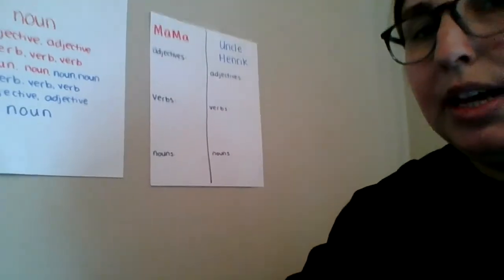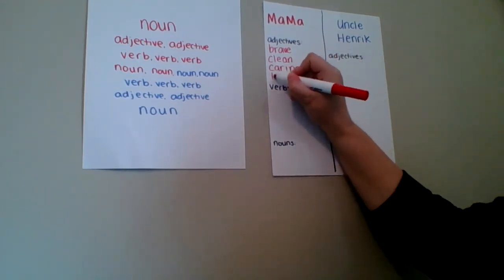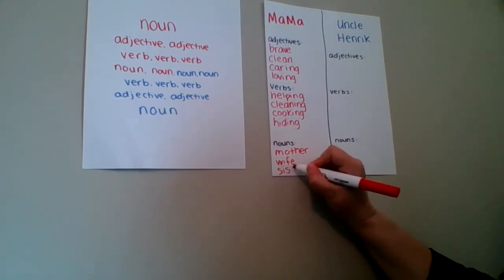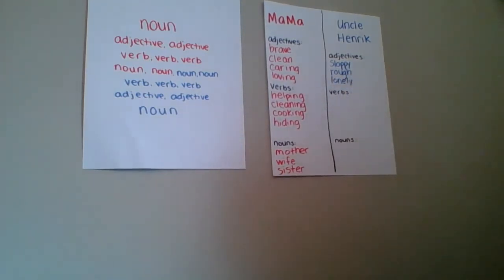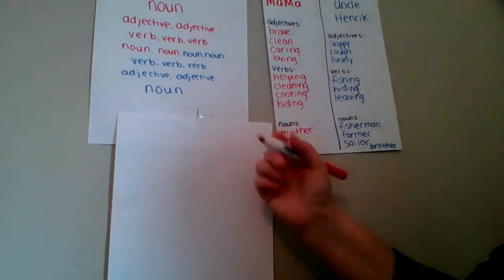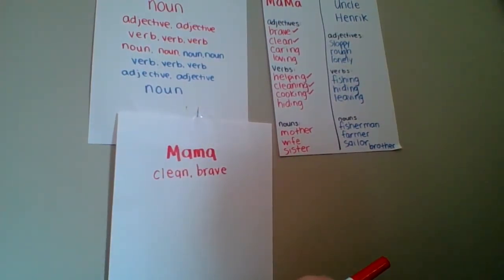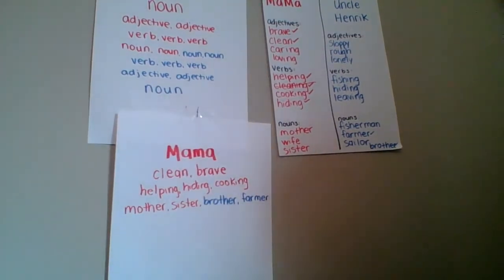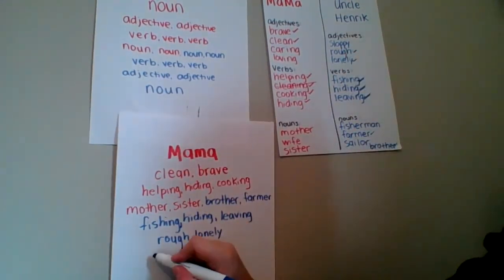Grade 4 ELA Diamante Poetry Mini Lesson